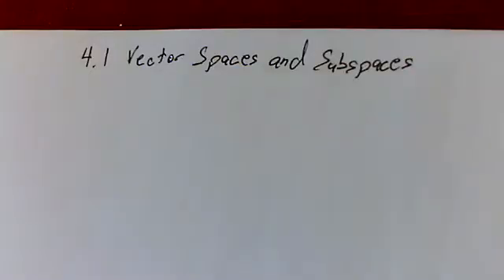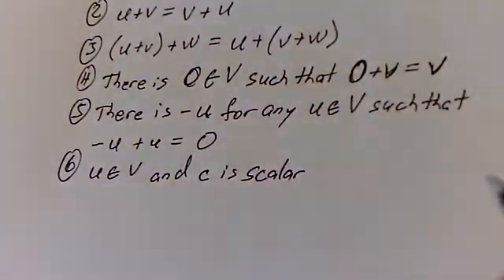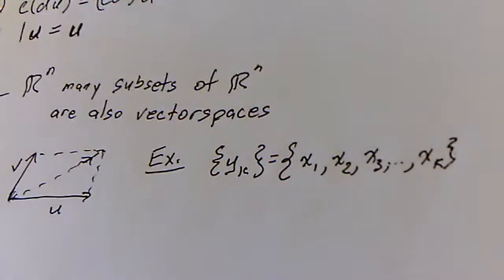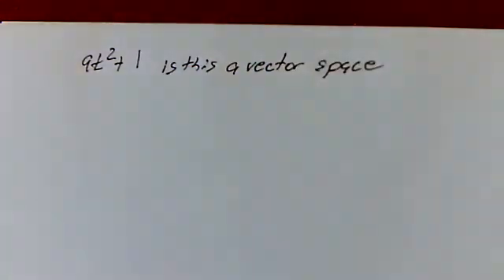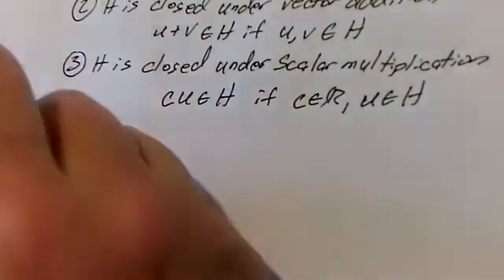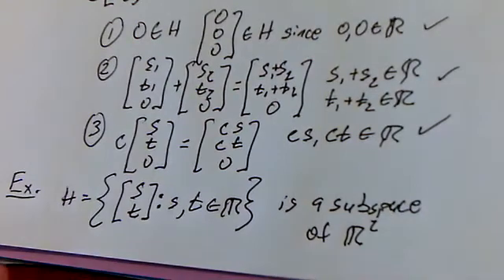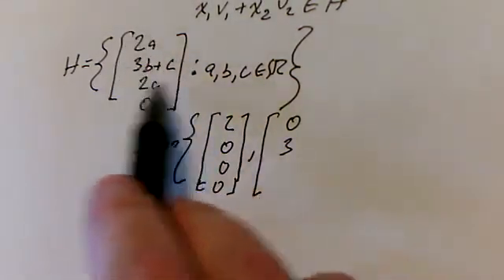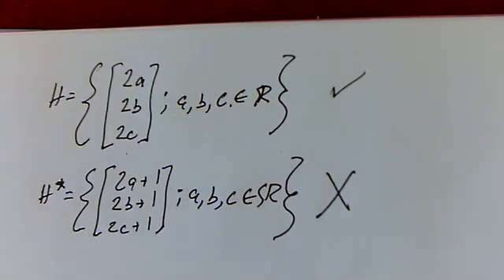Linear Algebra MATH 2318-01W Section 4.1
Linear Algebra
Section 4.1 Vector Spaces and Subspaces